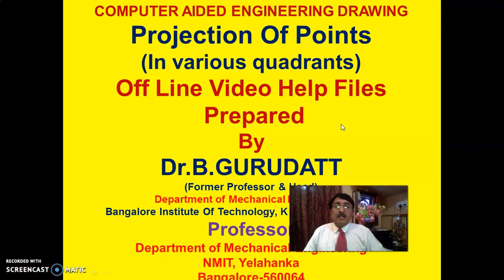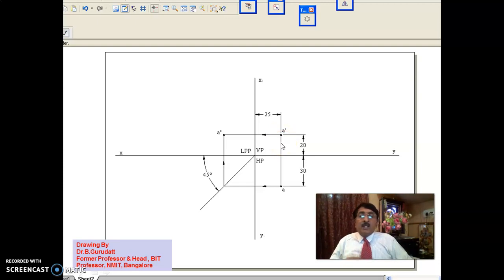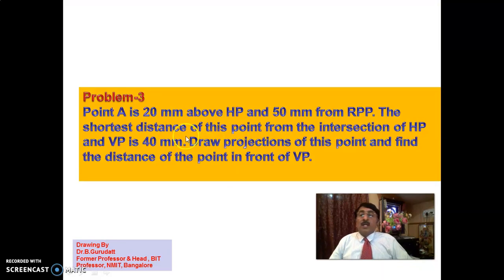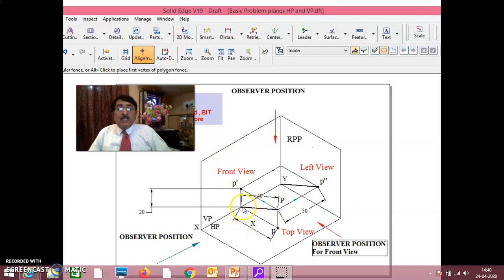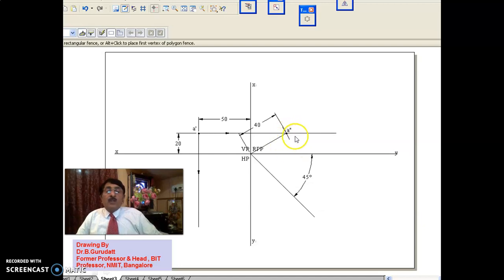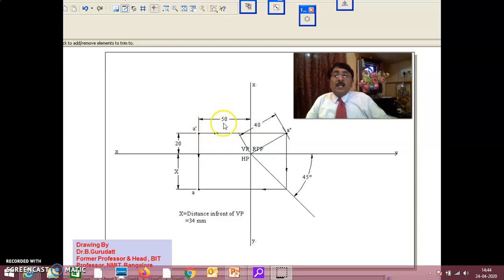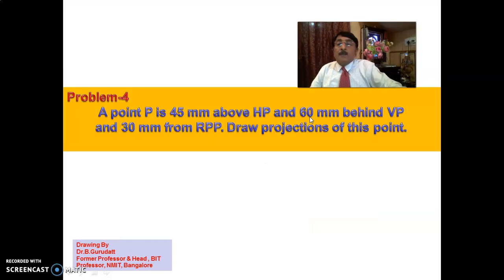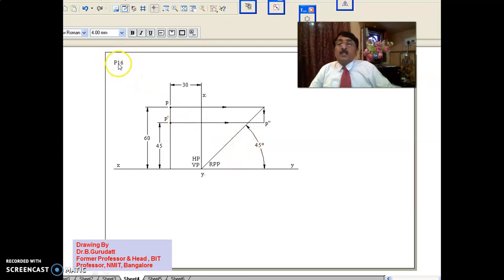Projection Of Points Session 3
Dr.B.Gurudatt’s CAED Video Tutorials on Projection of points in various quadrants.
Professor & Former HOD, Dept Of Mechanical Engineering , BIT K R Road, Bangalore-560004
These video tutorials will help all first year engineering students to understand clearly every concepts pertaining to Projection of points in various quadrants. They also learn about projection of multiple points located in different quadrants.